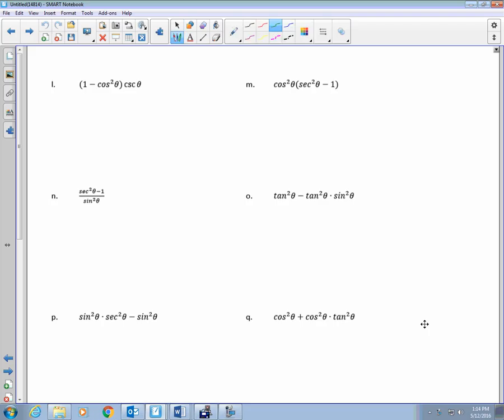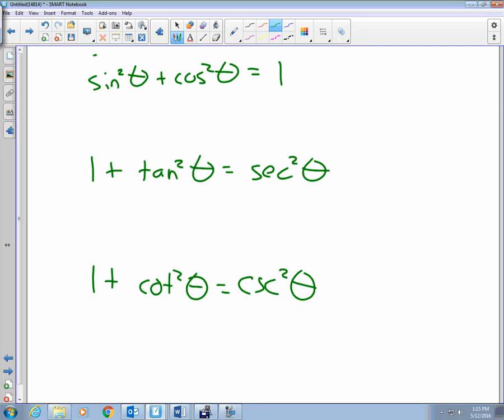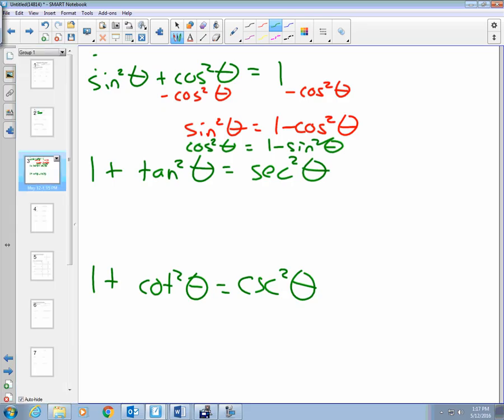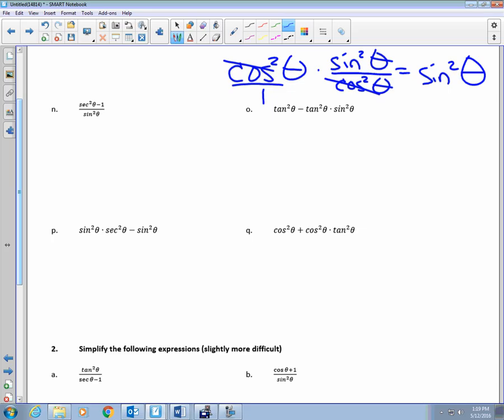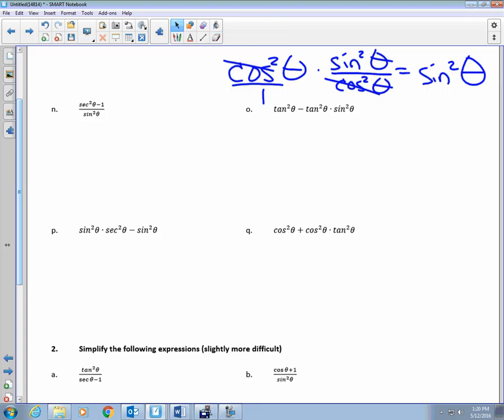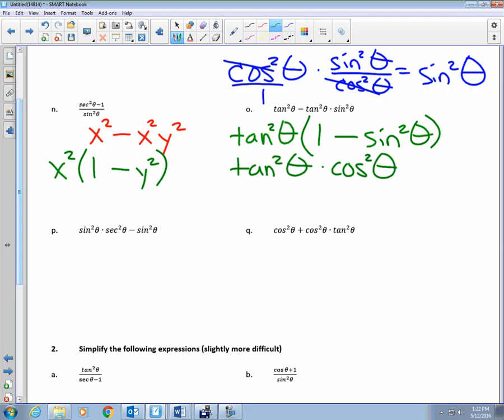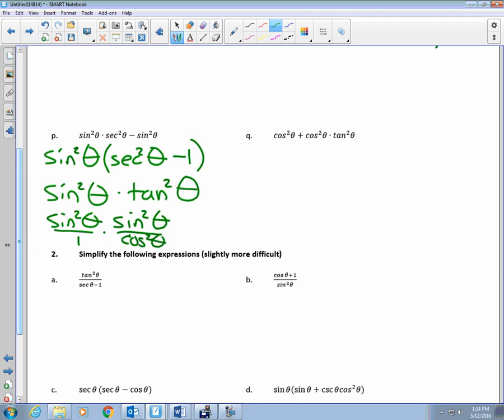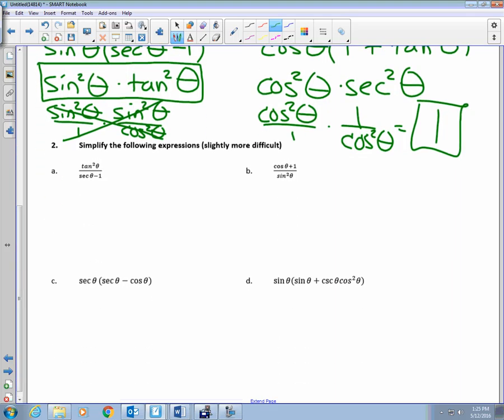Plane Trigonometry Unit 2.1 Notes Simplifying Trigonometric Expressions Day 2 2016